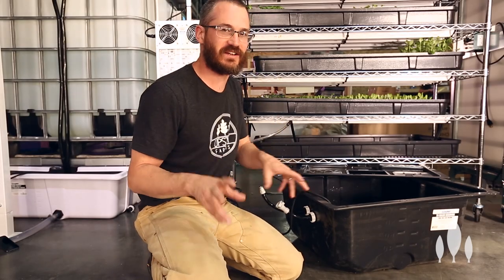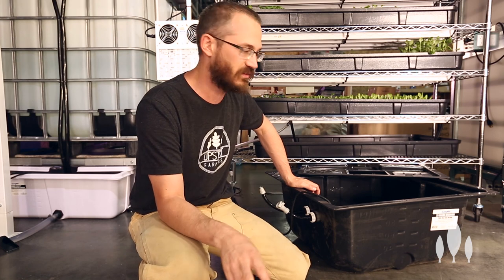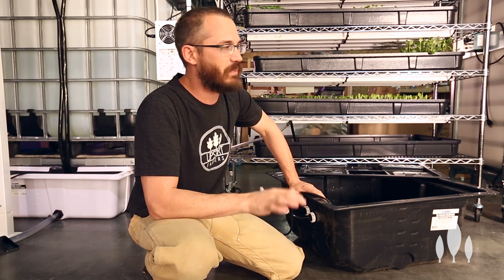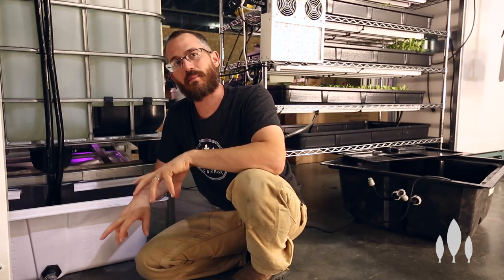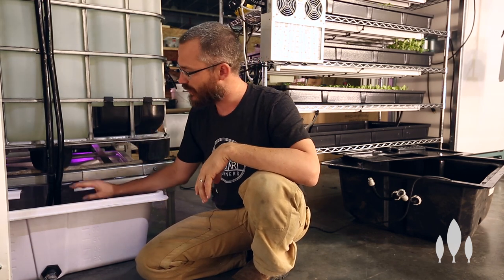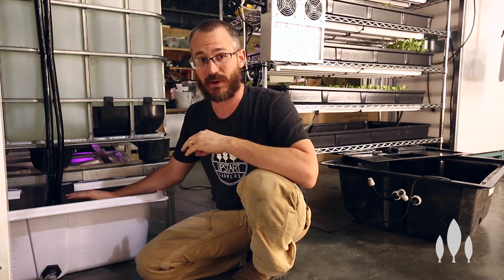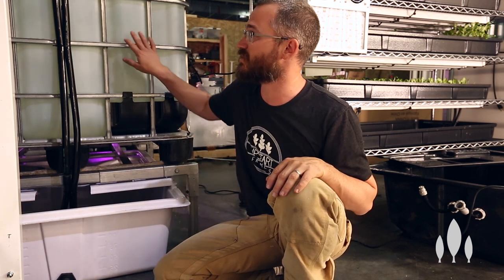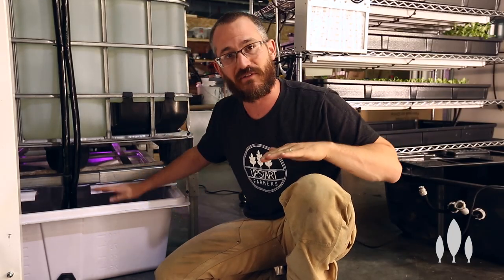Why You Should Be Using a Sump Tank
While two-pump setups can be a problem in greenhouses, they are usually the best option for warehouse growers.  Two pump systems allow you to keep both your towers and your sump at ground level. You can avoid flooding and pump mishaps by keeping multiple pumps in your lower sump tank.